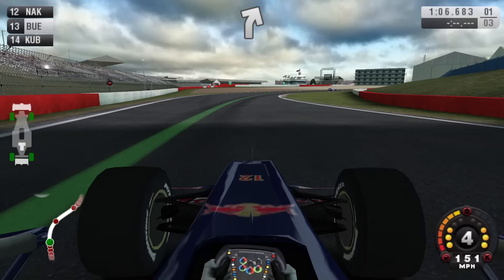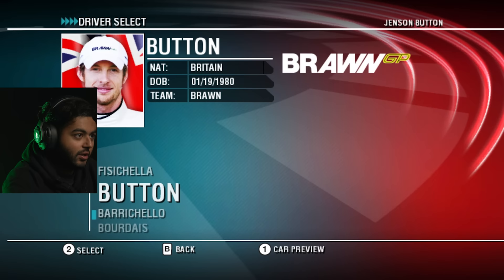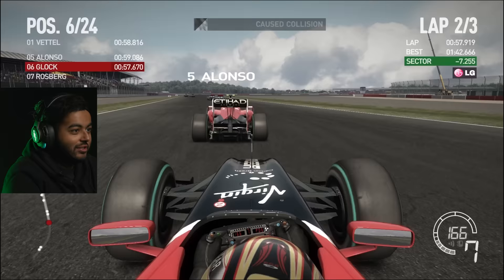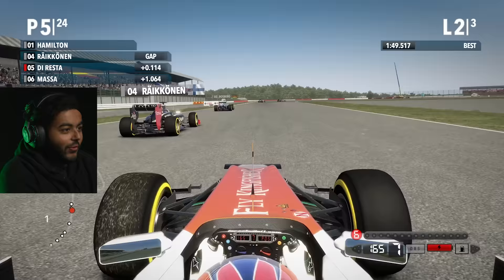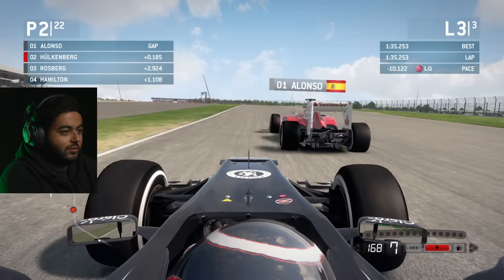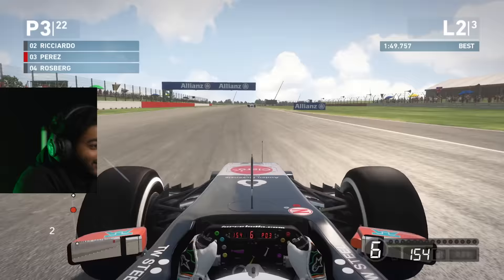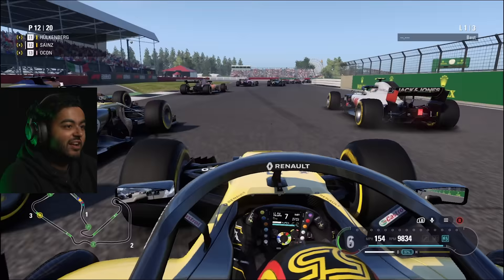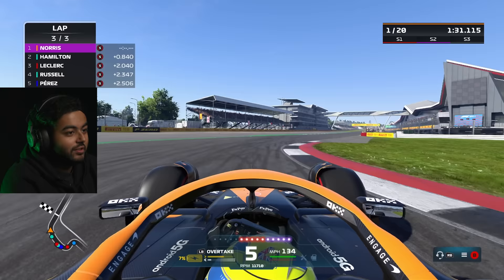I Played EVERY F1 Game (2009 - 2022)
Join aarava as he takes a trip down memory lane as he tries to win a race on EVERY Formula 1 game from F1 2009 to F1 22.